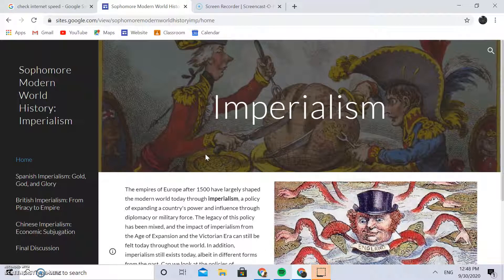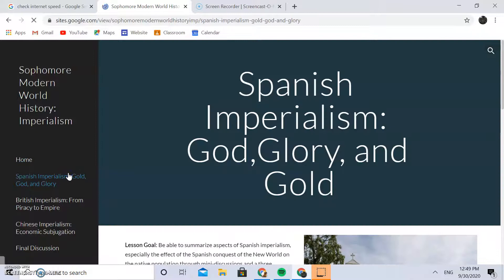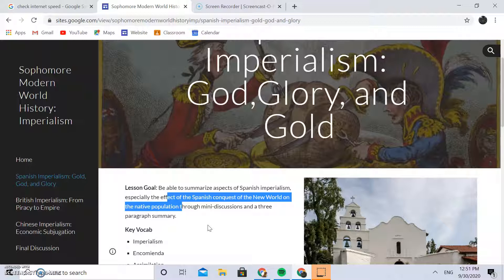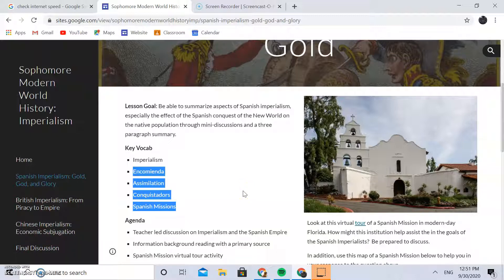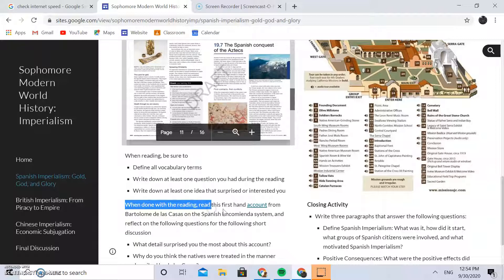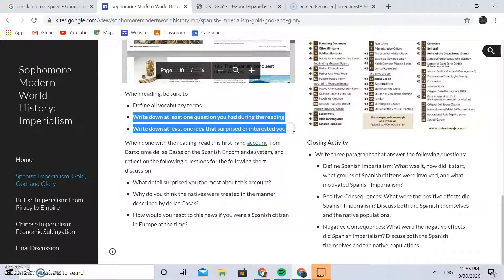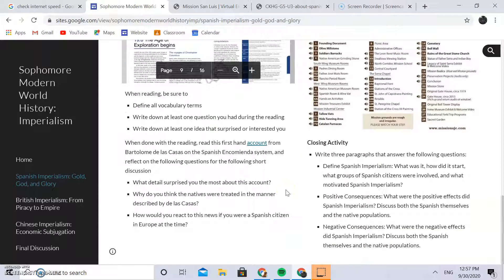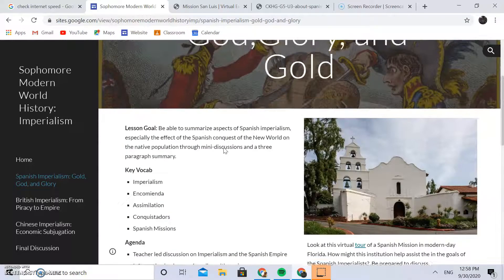Unit 2 Lesson 1: Spanish Imperialism